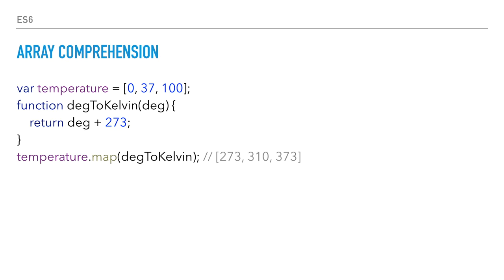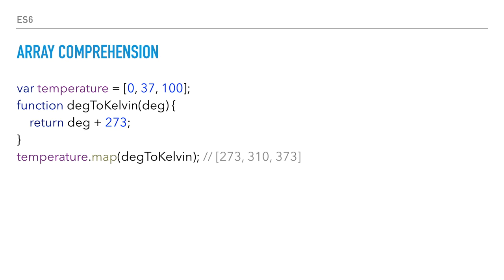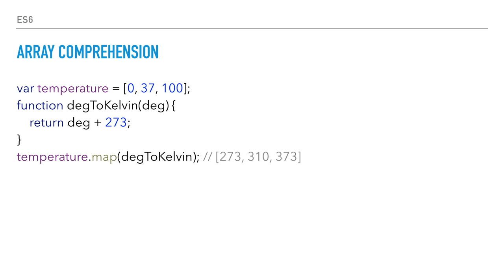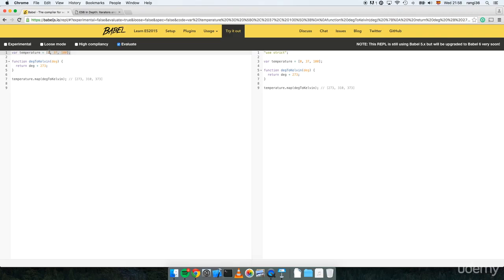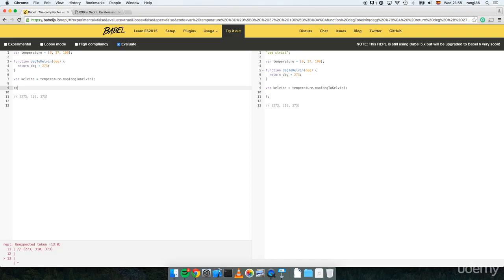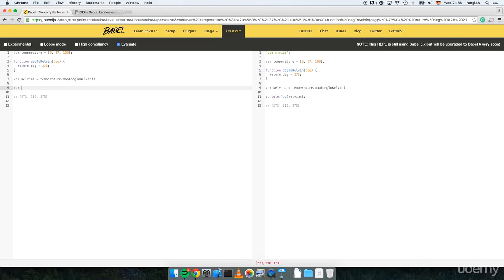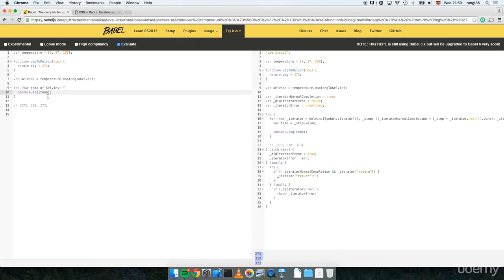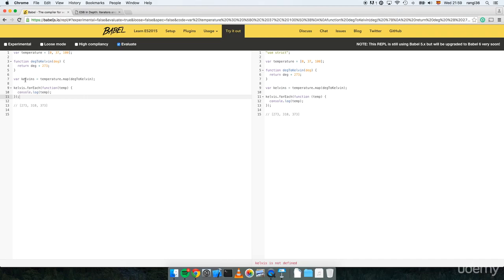008 Array Comprehension